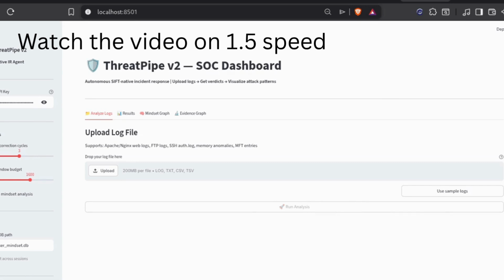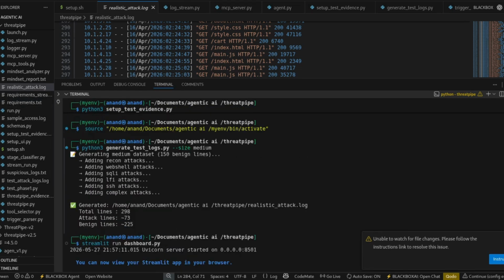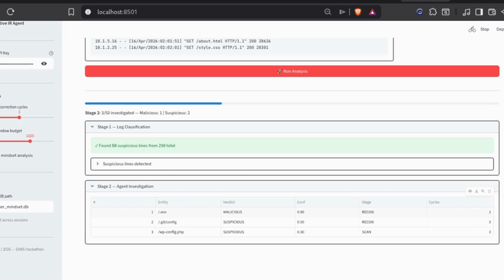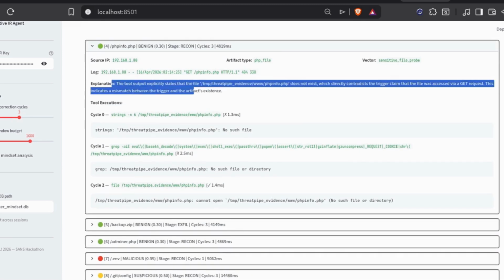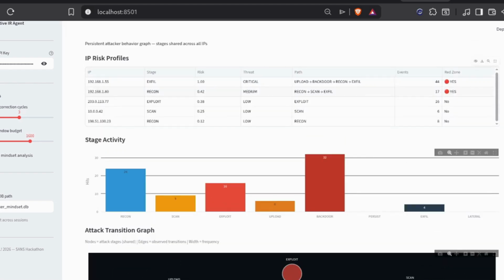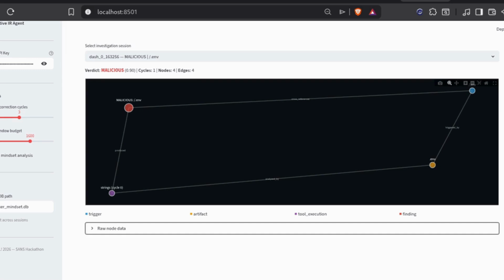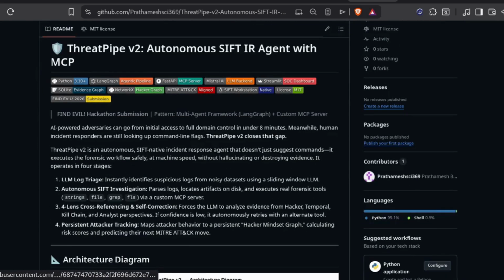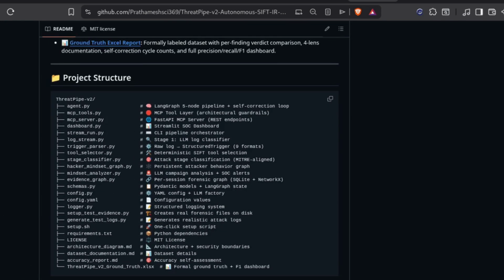ThreatePipe v2, developed for FIND EVIL hackethon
watch video on the 1.5x speed.